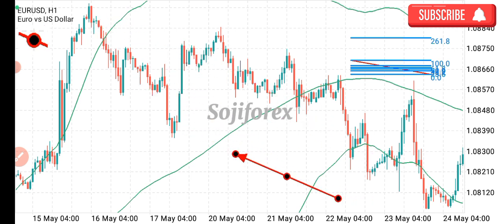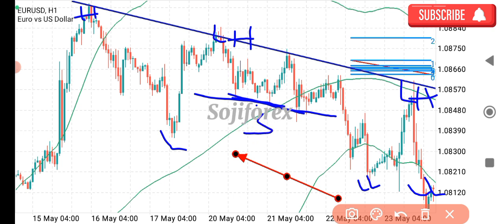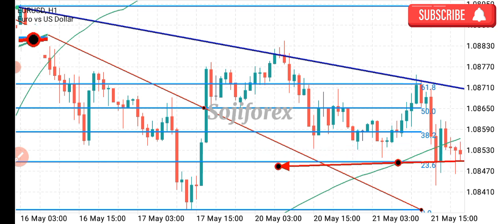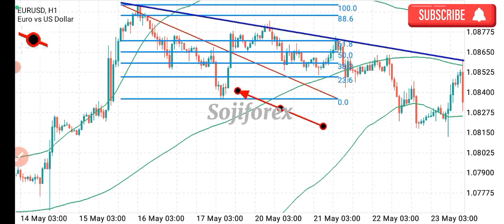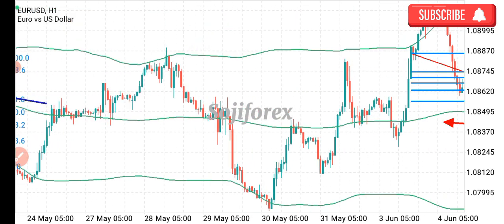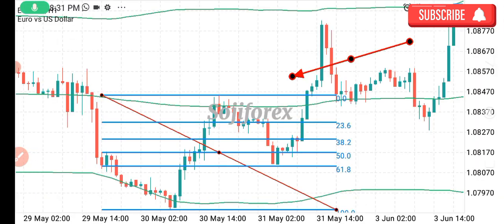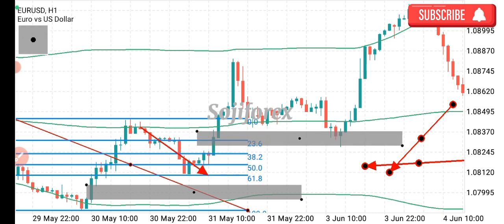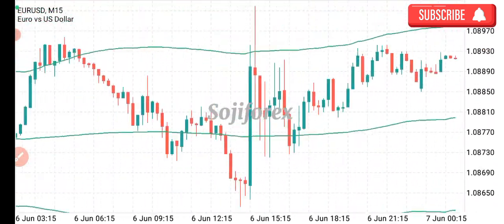How To Profit (Entry) Trading Pullback/Retracement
In this video you will learn how to make entry whenever you spot a Pullback/Retracement in the market as well as identifying necessary confirmation patterns.